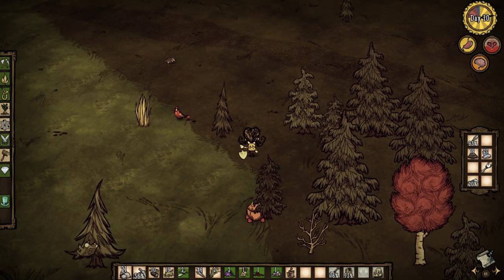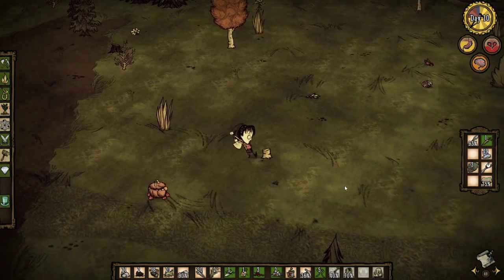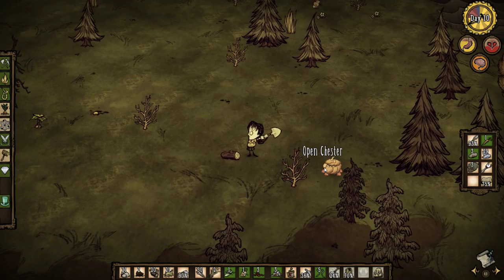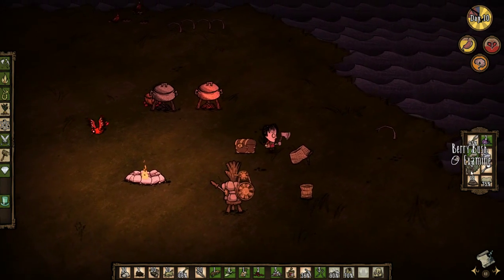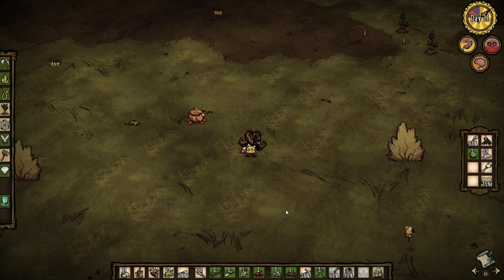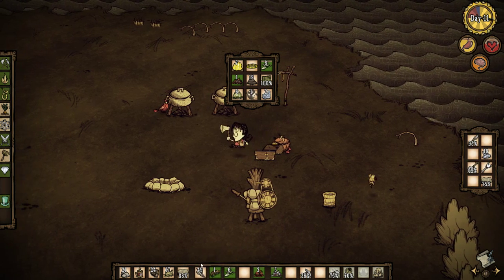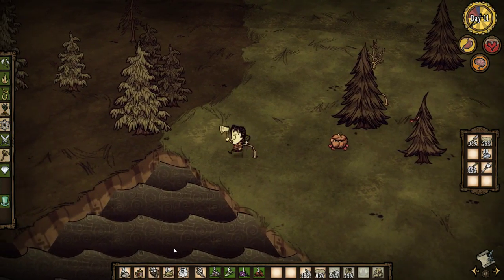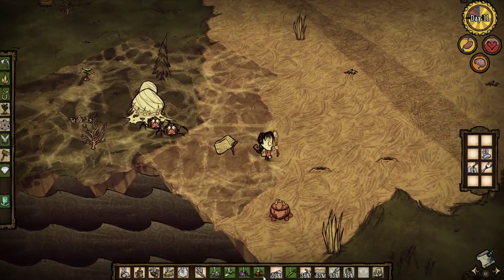Don’t Starve- Part 4- Hurry up and gather!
It is getting closer to winter, and I am going to need some of the good farms to make it through. So, I am on a mission to get everything needed for them. Hopefully I get them down before winter shows its face!